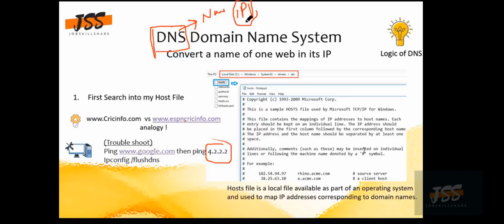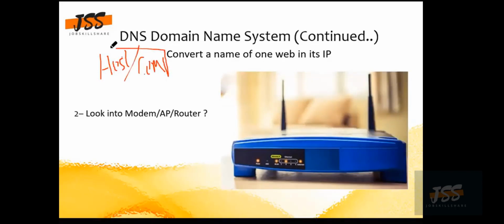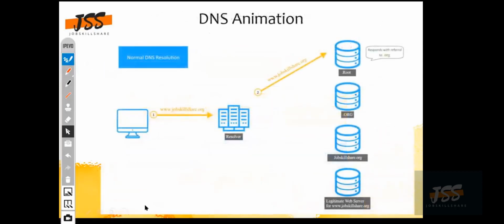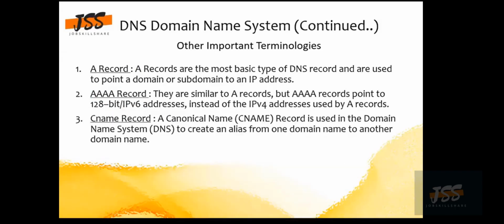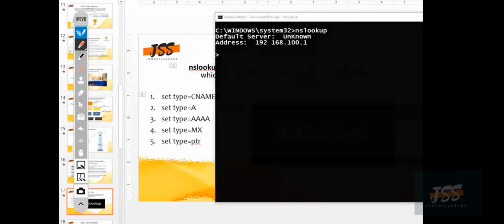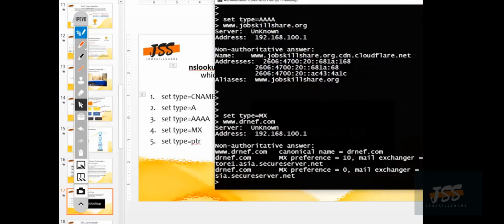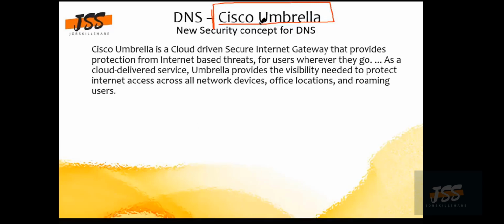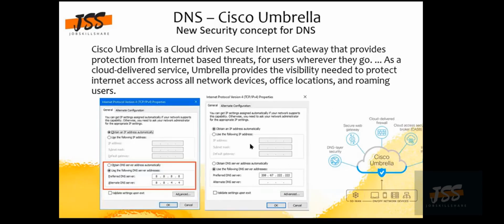DNS Lecture and DEMO